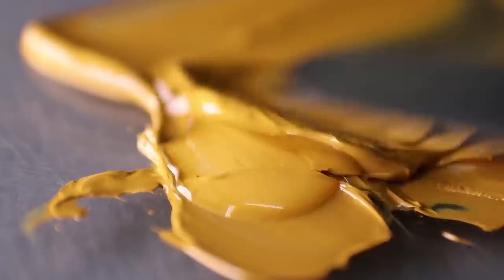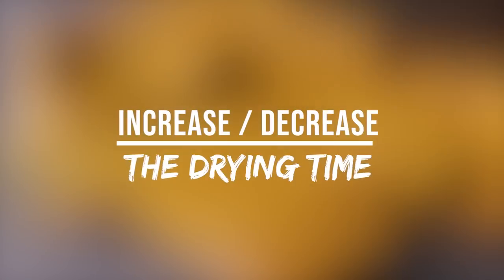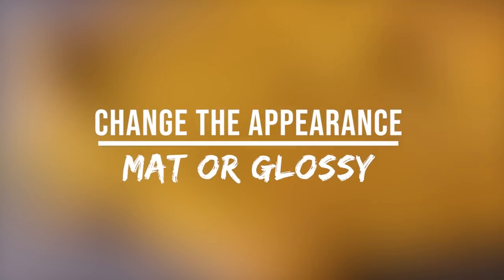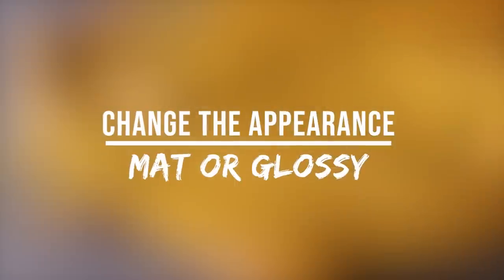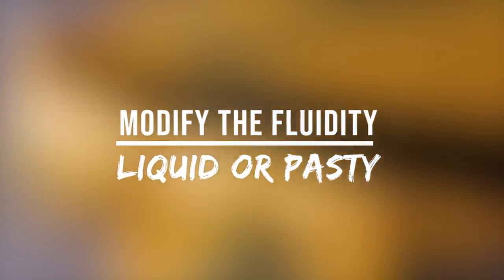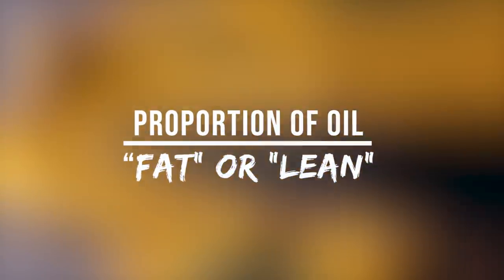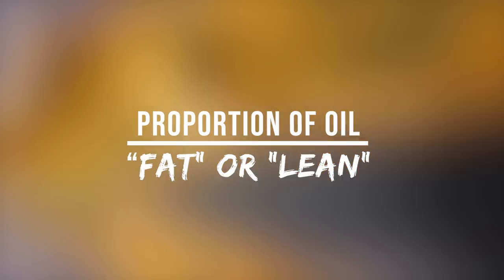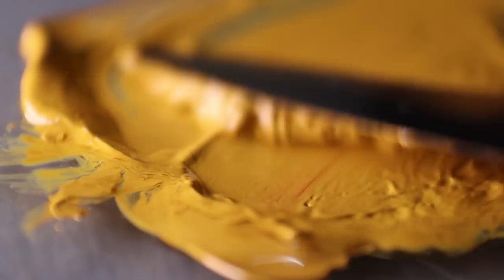What MEDIUM Should You Use ??!... Oil Painting Tutorial for Beginners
There are many misconceptions about oil painting mediums. For some, they are the secret formula of a good painting. Let's say it right away, this is not true! There is no secret recipe for a successful painting that works every time, that would be too good! On the other hand, the medium plays a decisive role in the painting process and, if it is not adapted to the technique with which it is used, it can create more problems than it solves.
The real secret of the medium is that there is no secret. Each medium has its advantages and disadvantages and must be adapted to the needs of the artist in each situation. So this is the angle from which we will approach this tutorial: which medium is best suited to each need? How to choose wisely depending on what you want to paint and the technique you use?

Chapters:
00:00 Intro
00:55 What a medium does
02:14 Fast drying
05:46 Slow drying
08:31 Increase gloss
09:30 Decrease gloss
10:58 Universal Medium

➡ Get my Course, THE PRACTICAL GUIDE TO OIL PAINTING with the SPECIAL DISCOUNT link below (limited offer) :

Drawing
Equipement
✓ Kneaded eraser
✓ Plumb line
✓ Small mirror
✓ An old synthetic brush
✓ Masking tape
✓ Cutter
✓ Level ruler
Graphite
✓ Pencils 2H, HB and 2B
Charcoal
✓ If available: Nitram charcoals (H, HB and B)
✓ Square charcoals
✓ Natural charcoal box
Sanguine
Oil painting
Palette
(Extra-fine paint, recommended brands depending on availability: Lefranc Bourgeois, Winsor and Newton, Royal Talens Rembrandt)
✓ Permanent Alizarin crimson (Attention: do not use the traditional pigment, which is not very light-fast) PV19 or PR177 or Quinacridone Rose PV19
Brushes
Medium
✓ Safflower oil
Surface
Others
✓ Palette
✓ Paper towels